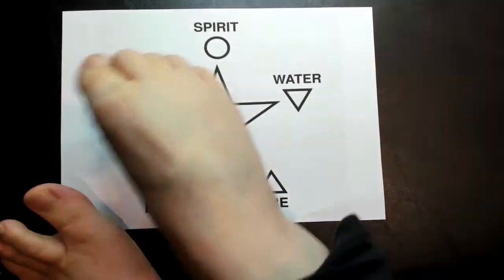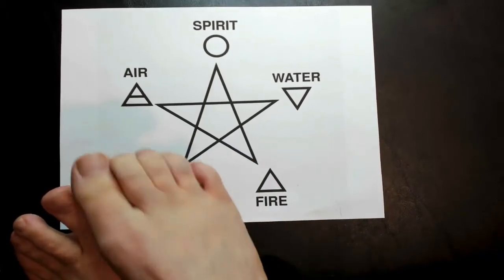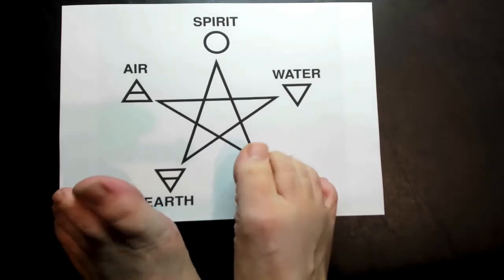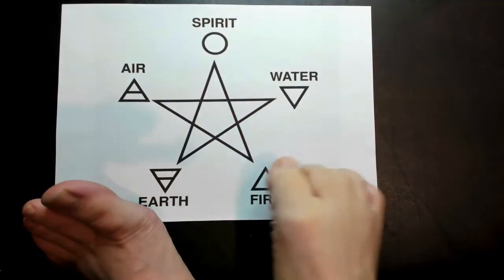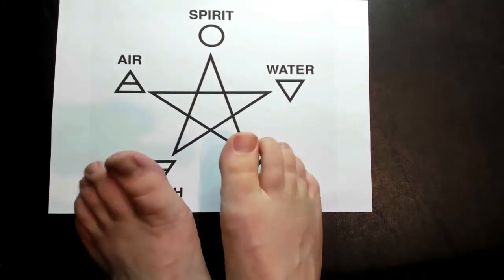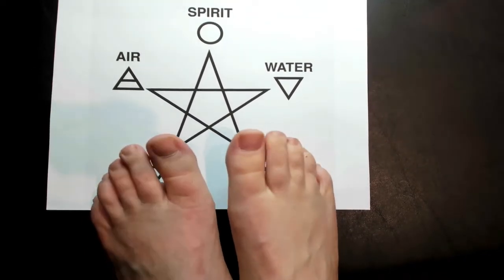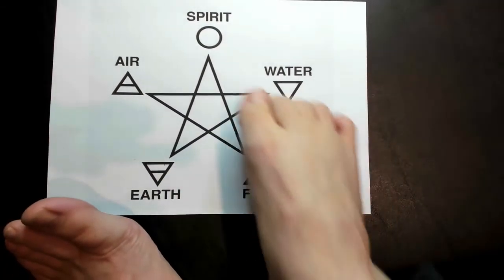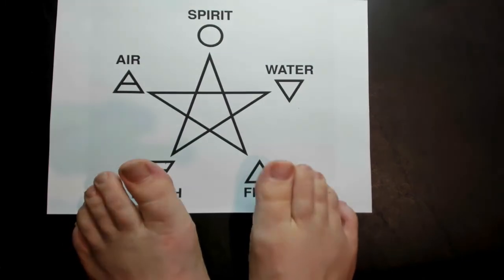Toe-Tracing ASMR - Soft Spoken Male - The Elements Earth, Air, Fire and Water - Sensory Triggers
I used my toes to trace the Elements Earth, Air, Fire and Water. I explain each element and why it's associated with a given Astrological sign. Begin barefoot as a means of expression for your enjoyment.

From Wikipedia: What is "ASMR"?